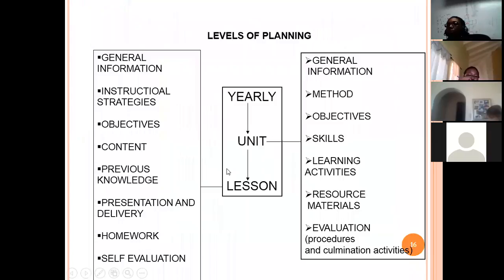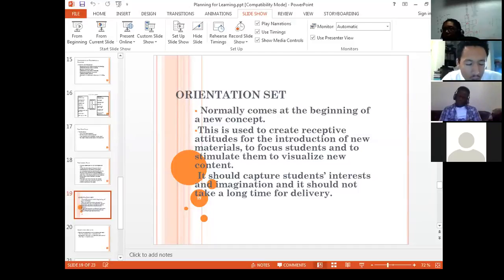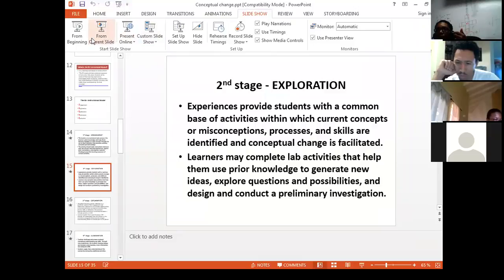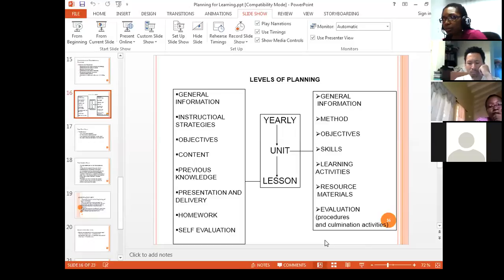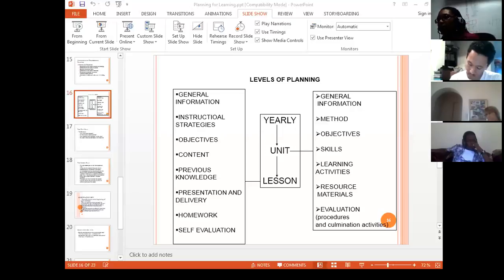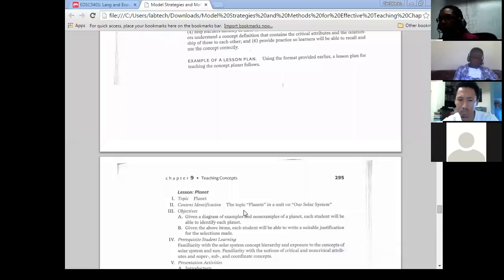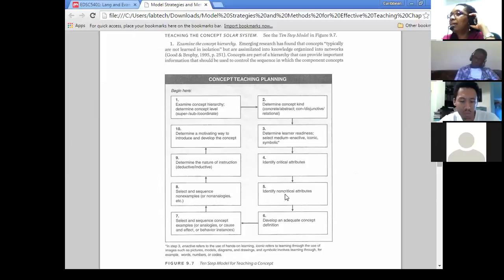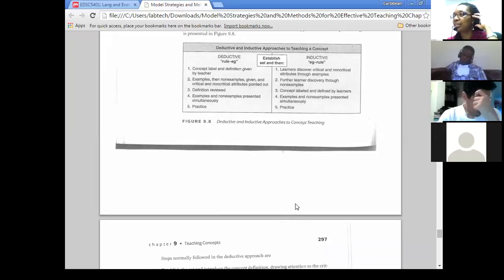EDSC 5401 Dr Rainford August 10, 2015 Part 1